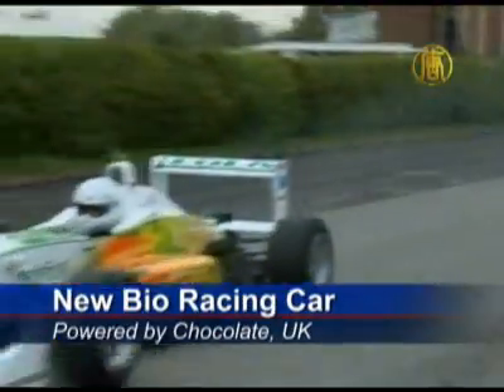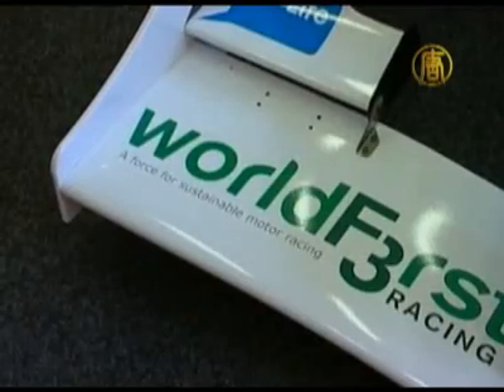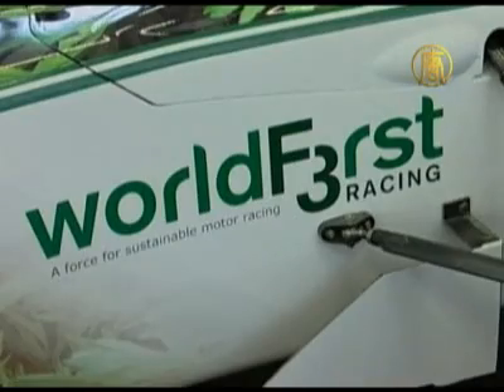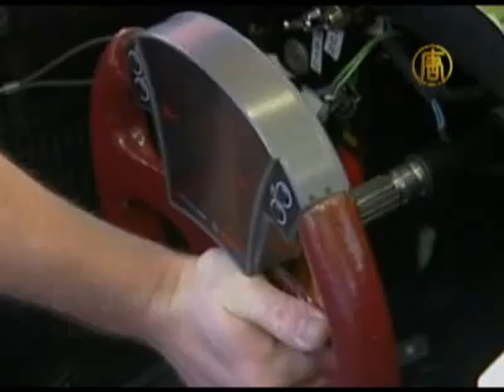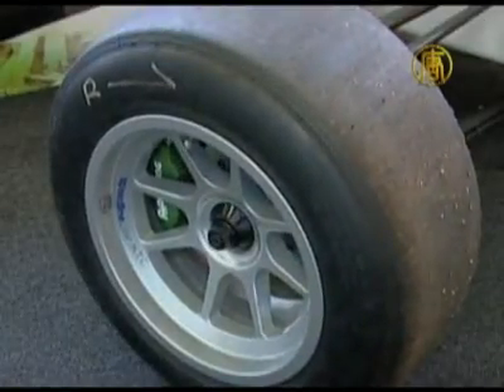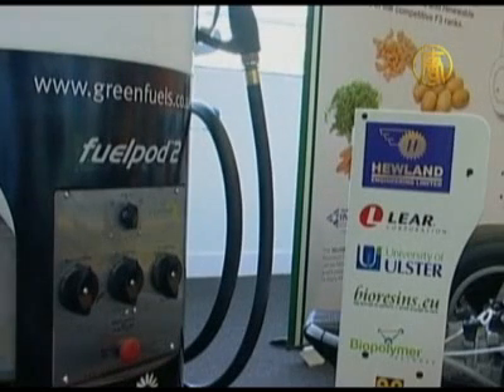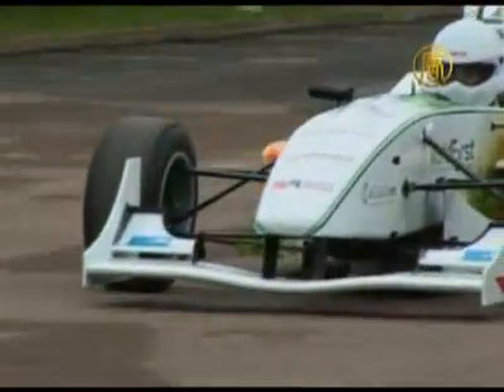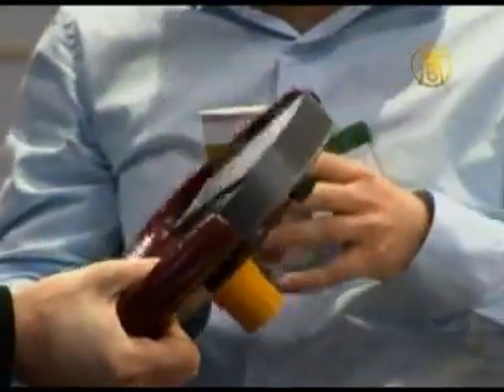【看新聞學英語】吃巧克力的新式生物賽車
看新聞學英語

文／Daniel Chen

New Bio Racing Car Powered by Chocolate
吃巧克力的新式生物賽車

【新聞關鍵字】
1.steer v. 操控
2.motor racing ph. 汽車速度賽
3.gas-guzzling adj. 耗費極大油量
4.sustainable adj. 永續的

Built from potatoes, steered with carrots and powered by chocolate.
這是一部以馬鈴薯打造、蘿蔔操控、巧克力發動的車子。

The makers of this Formula Three car want to prove that motor racing doesn't have to be a gas-guzzling eco-disaster.
這台三級方程式賽車的製造者，想要證明賽車未必都需要是狂耗油料的環保災害製造者。

Engineers at England's Warwick University say it's the first racing-standard car built entirely from sustainable and recycled products.
在英國華威大學的工程師們表示，這是第一台全部由永續和回收的材料所打造而成的競賽等級車子。

【新聞關鍵字】
5.incorporate into ph. 包含
6.steering wheel ph. 方向盤
7.wing mirror ph. 後照鏡
8.soy bean ph. 大豆
9.fibre n. 纖維
10.flax n. 亞麻
11.hemp n. 大麻
12.bodywork n. 車身
13.resin n. 樹脂
14.composite n. 複合材料

[Dr James Meredith, University Of Warwick]:
"We have incorporated carrots into the steering wheel, we have incorporated potatoes into wing mirrors and we have managed to incorporate soy bean oil foam into the seat. We have also got many other natural fibres such as flax and hemp in the bodywork as well as recycled carbon fibre and some recycled bottles which make up the resin in the composites".
[詹姆士梅瑞迪斯博士，華威大學]：
「我們把蘿蔔加進方向盤，把馬鈴薯加進後照鏡，而且我們還設計把大豆油發泡的材料加入座椅。我們另外在車身也加入許多其它天然的纖維材料，例如亞麻和大麻，以及用回收的碳纖維和一些回收的瓶子來做為這種複合材料的合成樹脂。」

【新聞關鍵字】
15.racer n. 賽車
16.gimmick n. 花俏的玩意兒
17.kinetic adj. (力學)動力的
18.credential n. 證明

The racer is even powered by biofuel made of waste products from chocolate factories.
賽車甚至也是使用來自巧克力工廠廢棄產品製成的生物燃料。

But the car is more than just a green gimmick -- the team say the racer will soon be reaching speeds of up to 160 miles per hour.
但這台車不僅僅只是一台環保的花俏玩意，研發團隊表示，這台車不久將可以達成每小時一百六十英哩的時速。

Engineers like Steve Maggs say they want to prove that going green could also mean going fast.
像史帝夫梅格斯的工程師們說，他們想要證明走向環保也可以代表走向更快。

[Dr. Steve Maggs, Engineer, University of Warwick]:
"We will be green in the future. We have already seen Formula One adopting some green technologies in the (KERS) - Kinetic Energy Recovery System that we are seeing on cars this year which have actually have improved performance and making the sport more exciting. I am convinced that some of these technologies will be sustainable materials technology will see them on not just Formula one but other aspects of Motorsport as well".
[史帝夫梅格斯博士，工程師，華威大學]：
「我們在未來都會朝向環保。我們今年已經在一級方程式賽車上看到有採用一些綠色科技－動力能源回復系統，事實上它改善了效能並且讓比賽更加刺激。我確信這些科技的某部份將來會使用永續材料的科技，並且不只是在一級方程式賽車上看到它們，更能在其它車輛競技賽的地方看到。」

But despite recent efforts by the world's racing community to prove its green credentials, this eco car won't have the chance to prove itself on the race course any time soon.
僅管世界的賽車團體最近一直努力要證明它的綠色價值，但是，這台環保車在近期內並沒有機會在賽車場上大顯身手。

It's chocolate-based fuel is a little too unusual to meet current racing regulations.
它的巧克力燃料有一點太超常了，以致於無法符合目前的賽車規則。

本則英語新聞影音出處：新唐人英語新聞